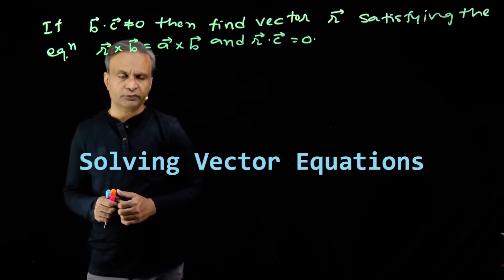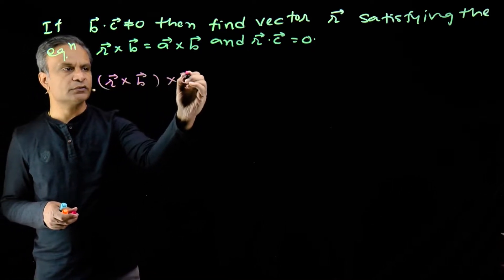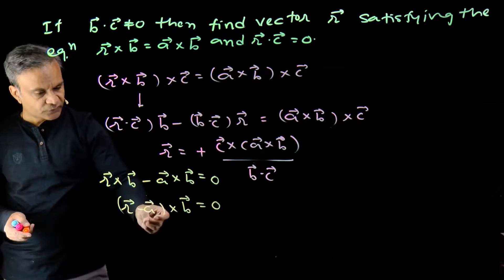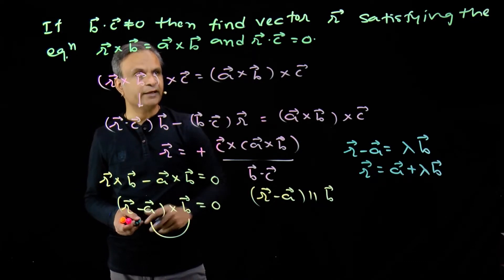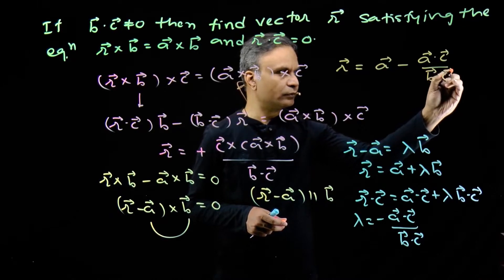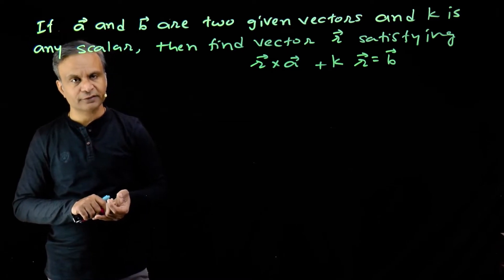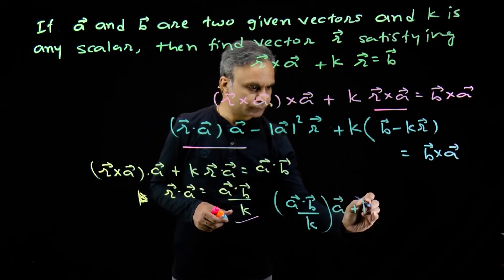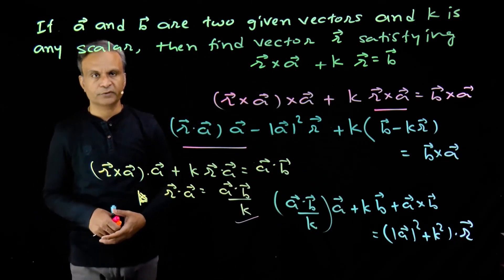Solving Vector Equations | Cengage Exam Crack | G Tewani | JEE 2022 | Mathematics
Keep learning!